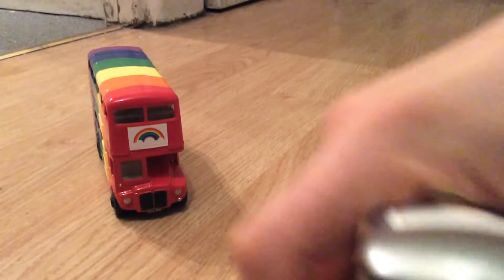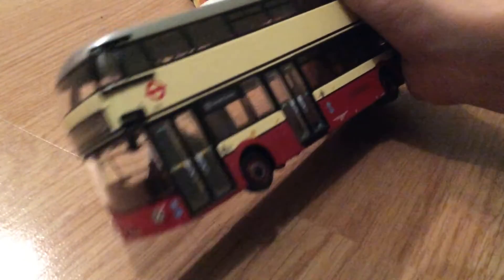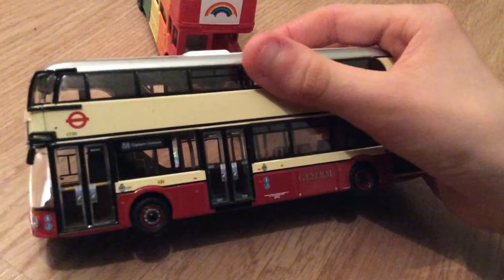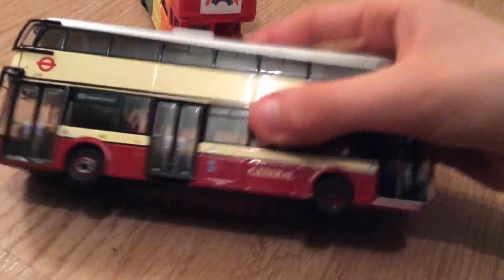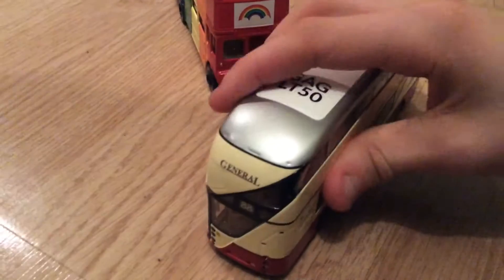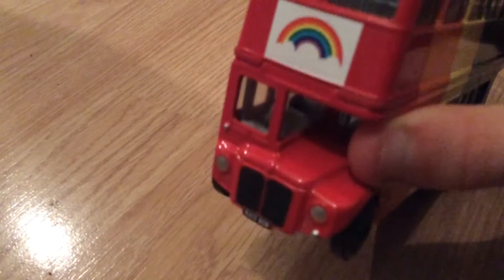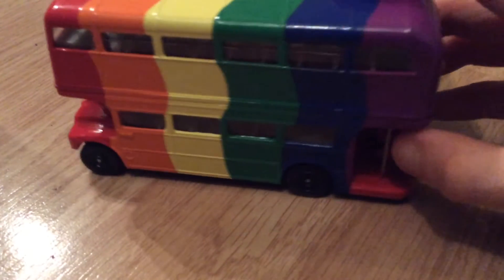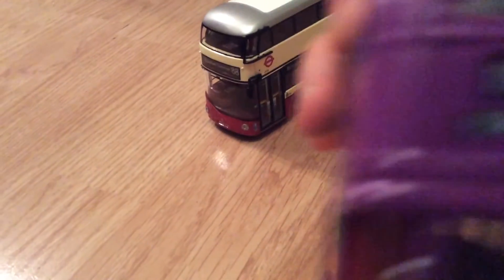New Routemaster LT50 from Stockwell GoAhead London General | and Old Routemaster for London(Rainbow)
The New Routemaster for London was a route 88 to Clapham Common if you couldn’t see and the Rainbow Old routemaster for London and the back of the bus it has 15 Tower Hill the stops in there was St.Pauls Cathedral,Fleet Street and Aldwych